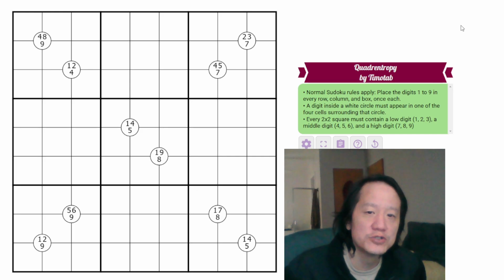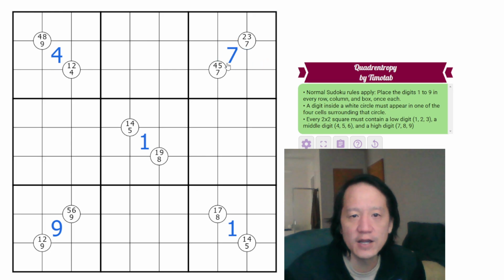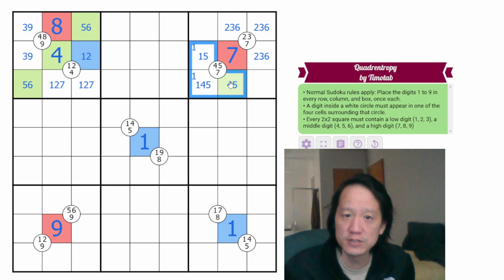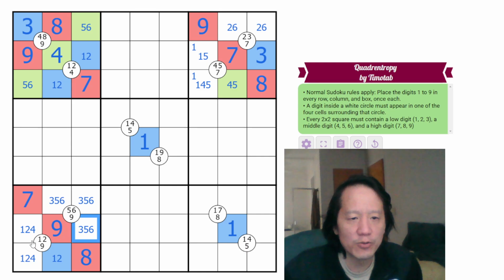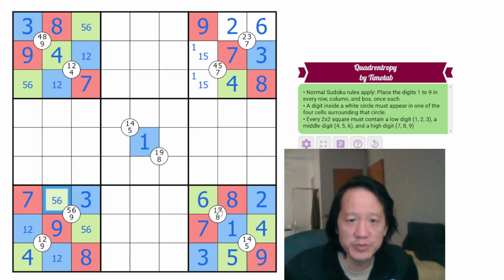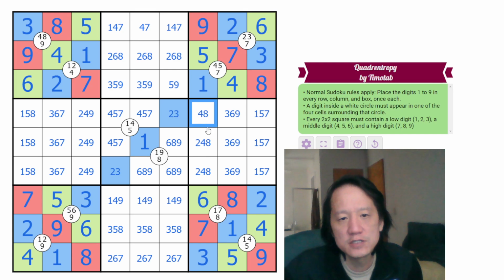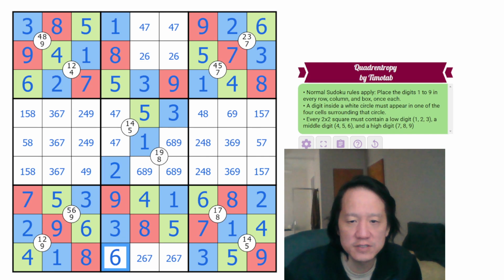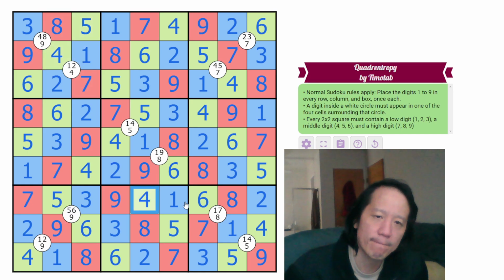Learn How To Sudoku with Quadrentropy! Episode 16